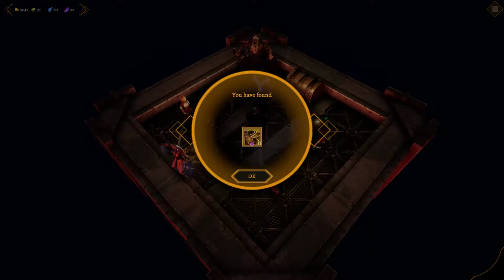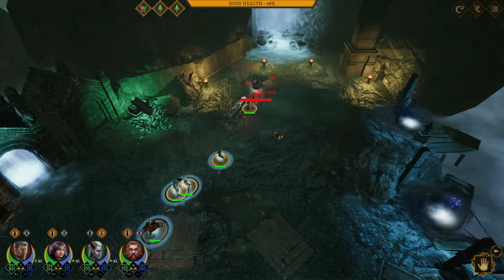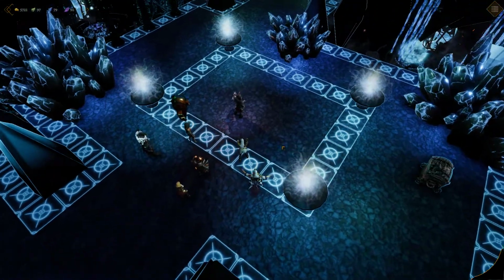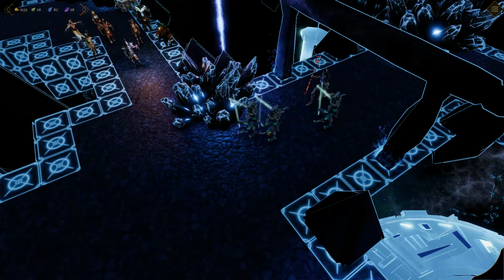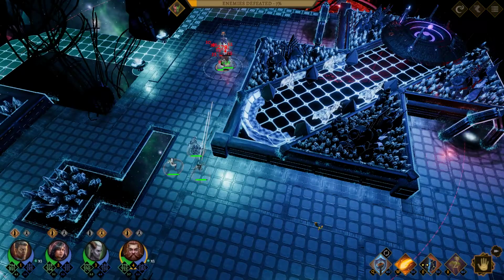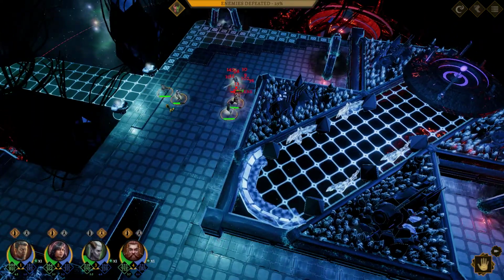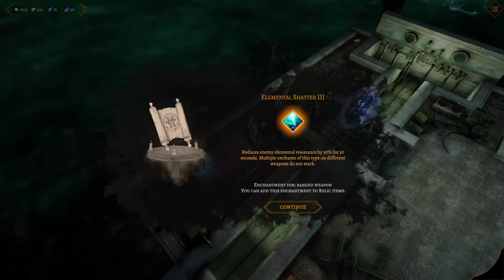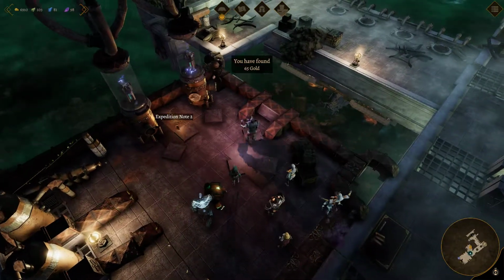The Shattered Floor - Tower of Time - Let's Play - 35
Episode 35 of Let's Play Tower of Time is here! We descend to the seventh level of the tower, only to discover the realm of the Daeva, and remain to be judged. Enjoy!

About the Game:
Tower of Time is a tactical CRPG set in a desolate world, where one child had discovered a tower, buried, upside down into the earth. Since his discovery he has been continuously drawn to the tower the secrets it holds, and hopefully something to quell the devastation of the world.